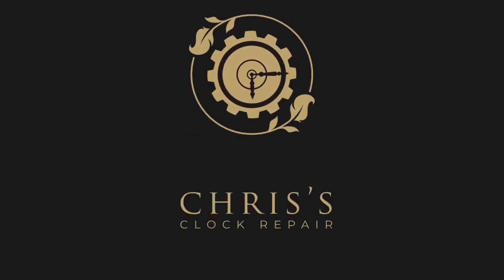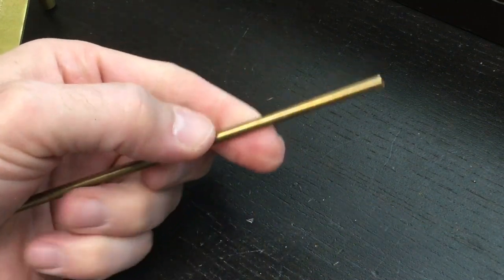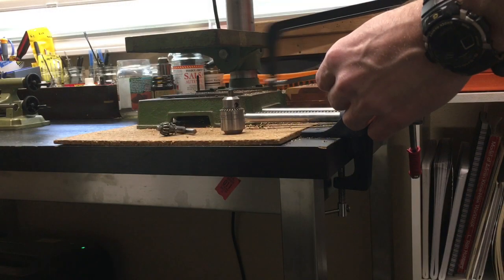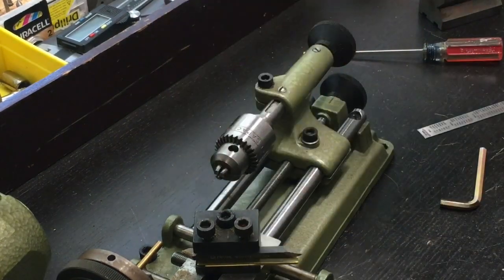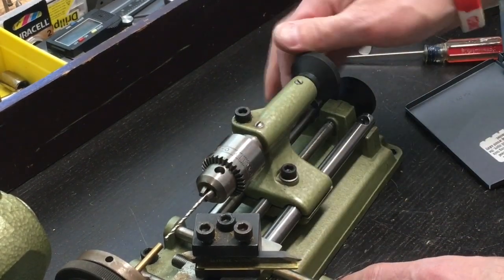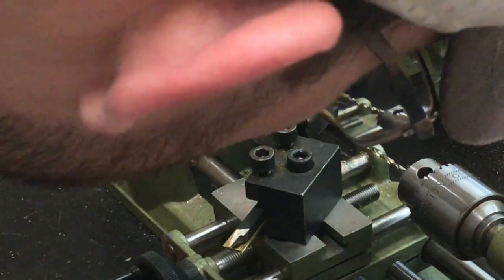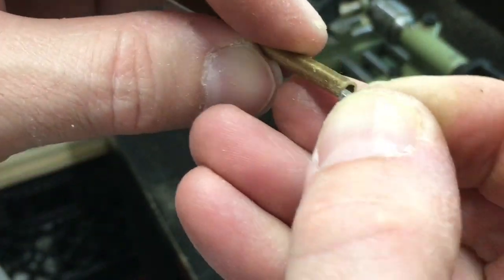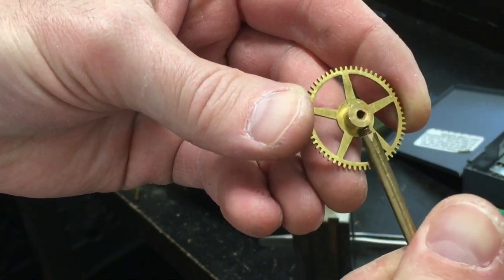Lathe Adventure! Making a hexagonal wrench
Welcome to my lathe adventure. I am a clock repairman and I have a new toy - a mini lathe. In this video I use it for the first time to make a tool I need to remove a troublesome screw with a hex shaped head.